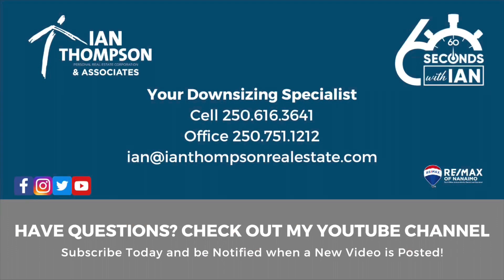Another Casualty of High Gas Prices! ⛽️🛢